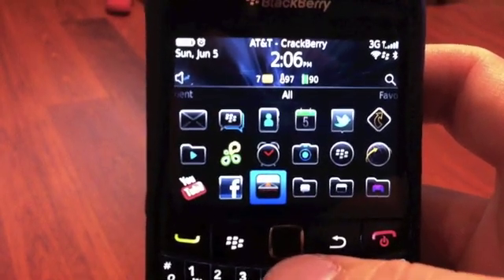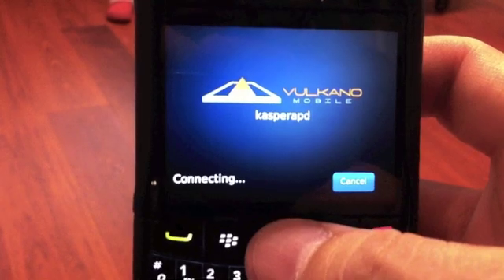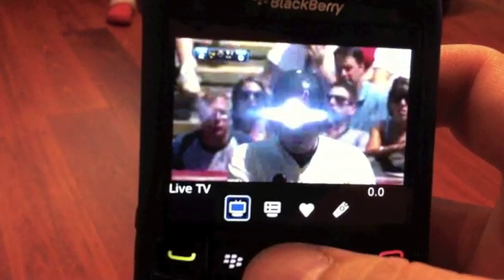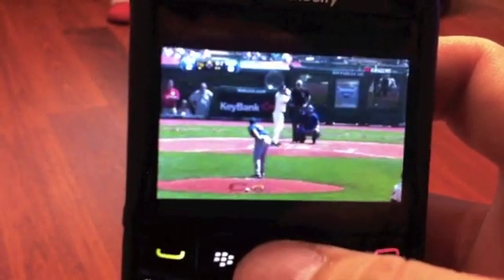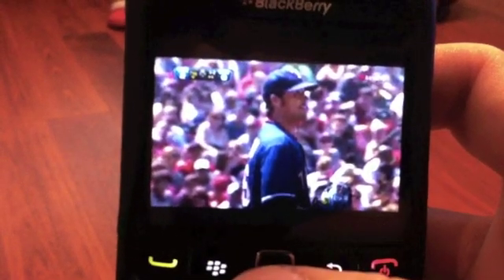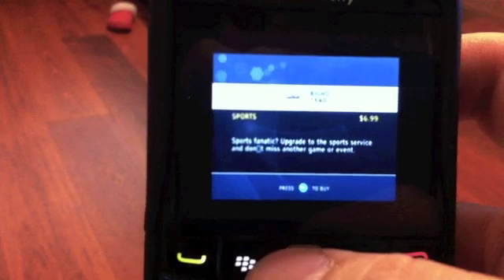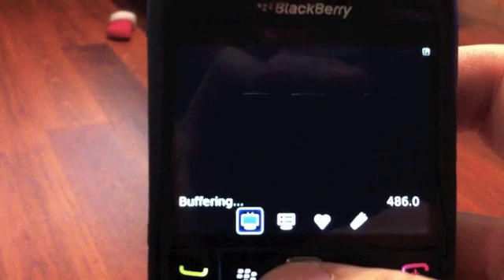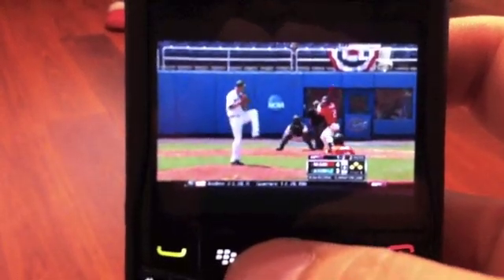Quick Review: Vulkano Flow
Quick review of the Vulkano Flow streaming media application